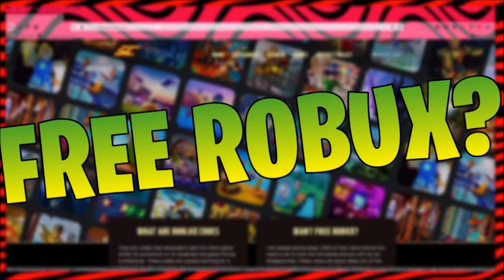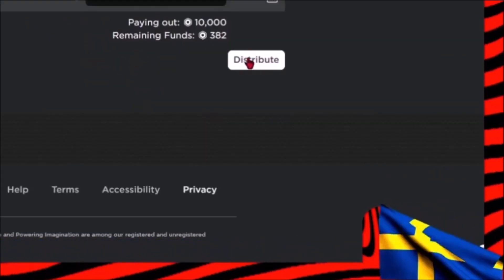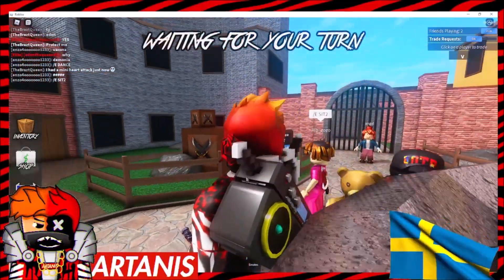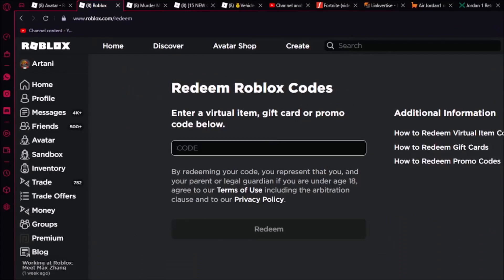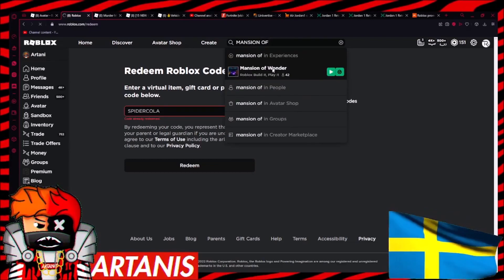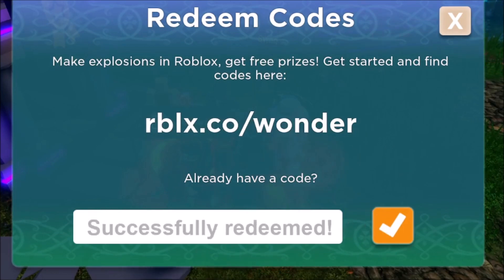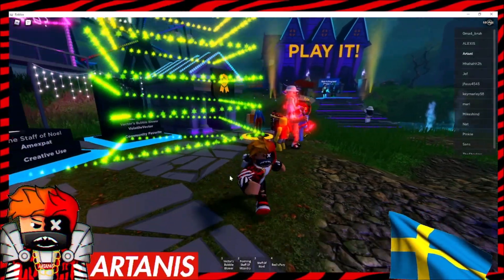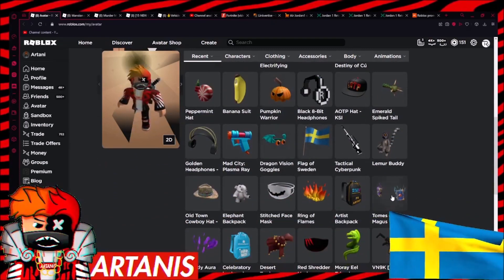Roblox Redeem Codes March 2022 | ROBLOX PROMO CODES FOR ROBLOX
Today I show you every new working code for roblox.